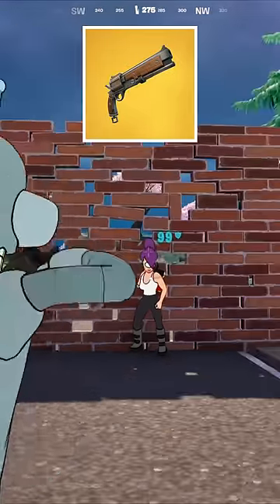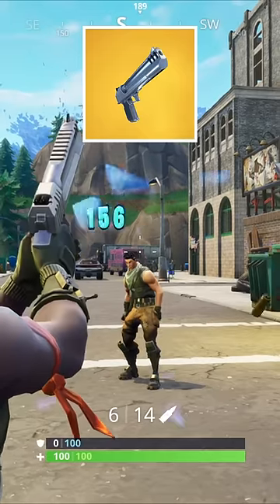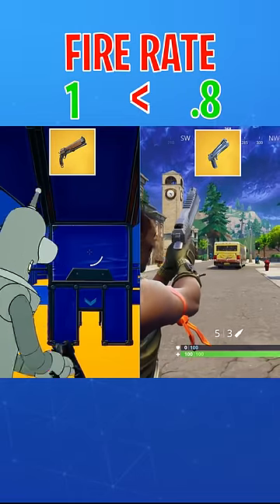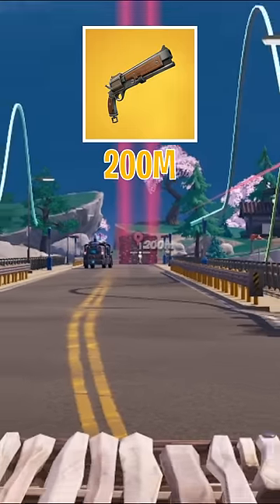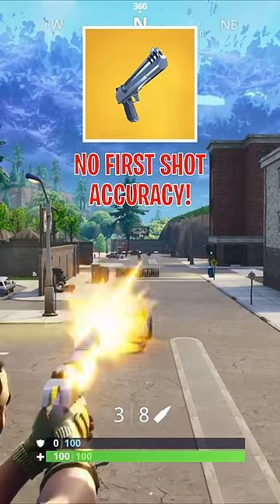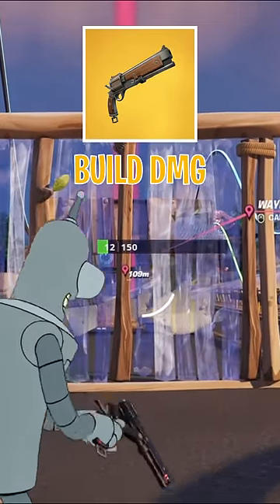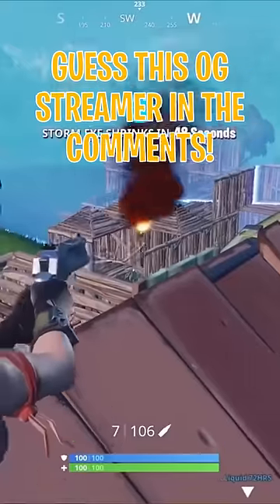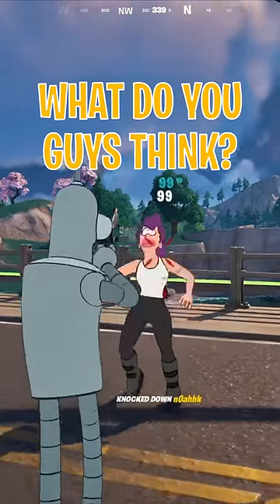Mammoth Pistol Vs OG Hand Cannon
Code: Birdo